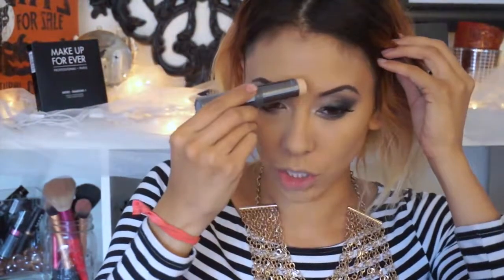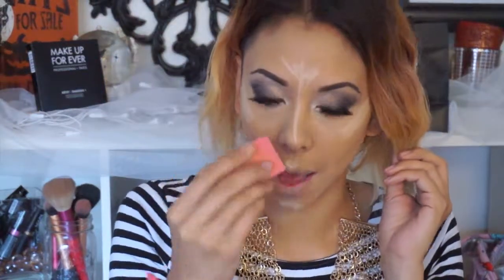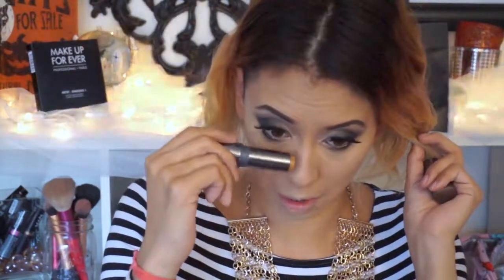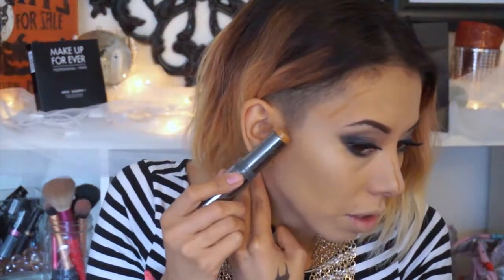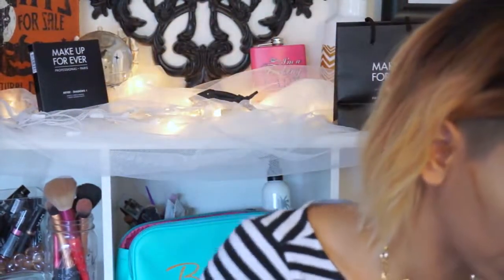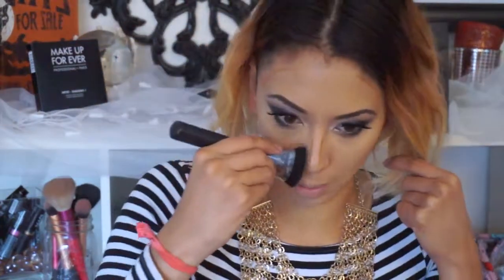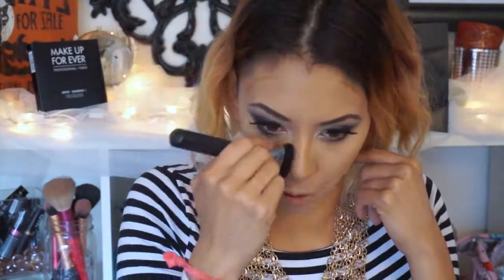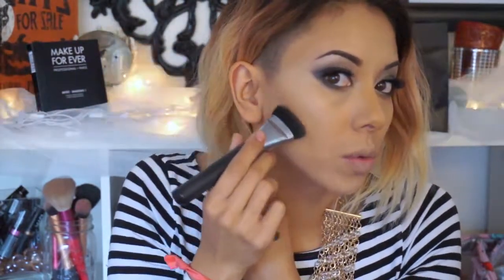Bobbe Joy 'Joysticks' DEMO Krystal Be